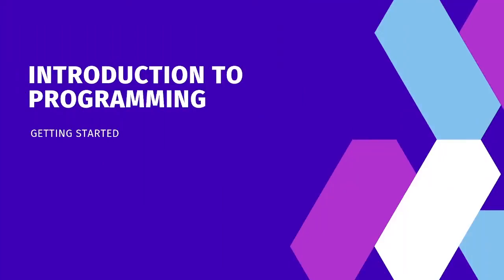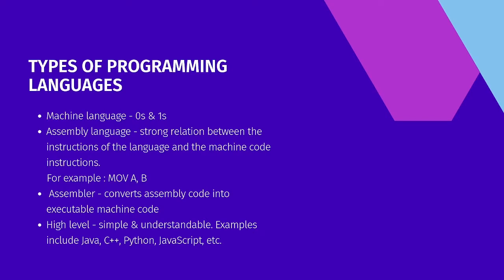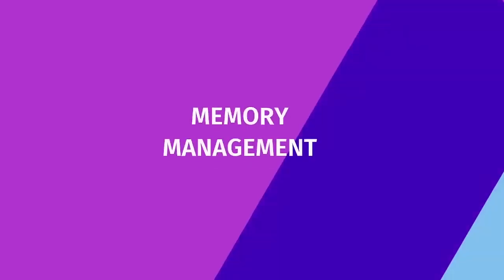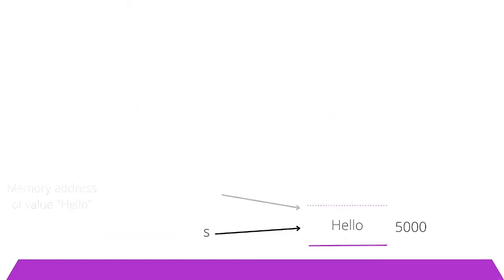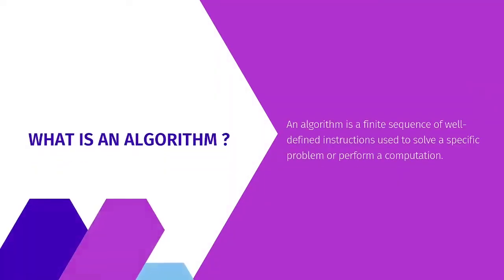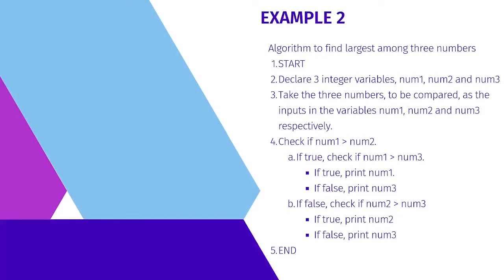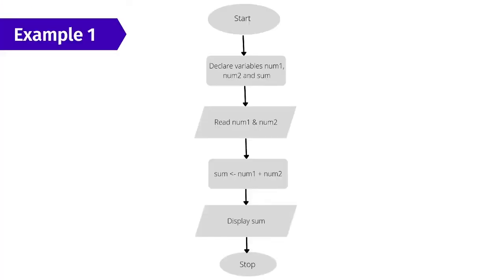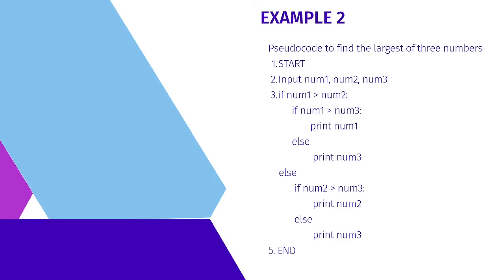Programming Fundamentals: Build a Strong Coding Foundation | Flow of a Program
Are you ready to build a strong foundation in programming? In this video, we’ll break down the fundamentals of programming to help you understand key concepts like:
✅ Types of Programming Languages - Learn about the different types of programming languages and how they are classified.
✅ Memory Management - Learn about how memory is managed in general
✅ Algorithms – Learn how to think logically and solve problems step-by-step.
✅ Flowcharts – Visualize your ideas and streamline your code-building process.
✅ Pseudocode – Write efficient logic before diving into actual coding.